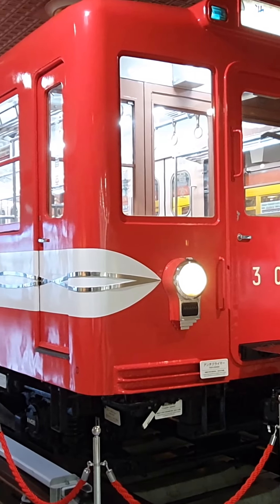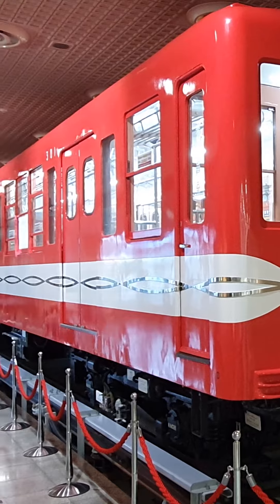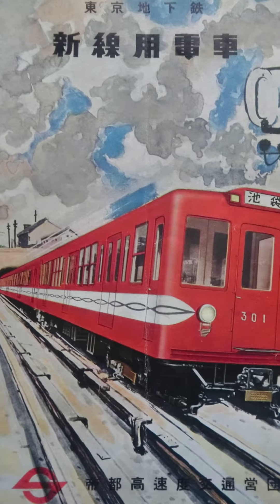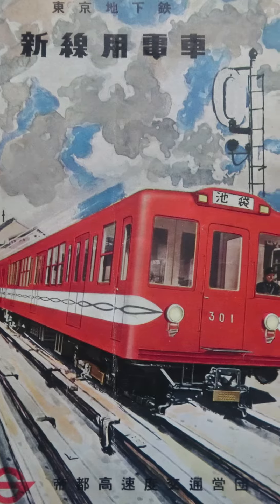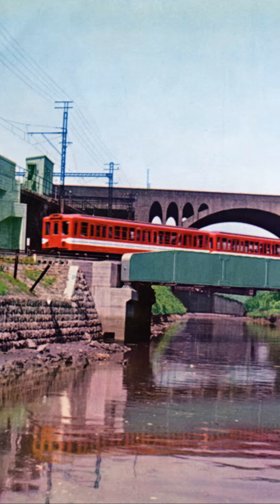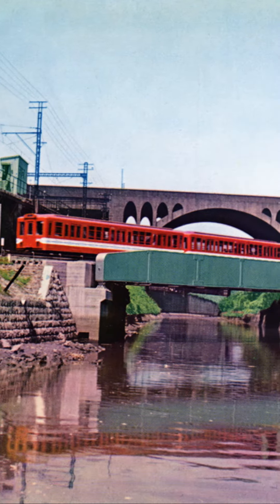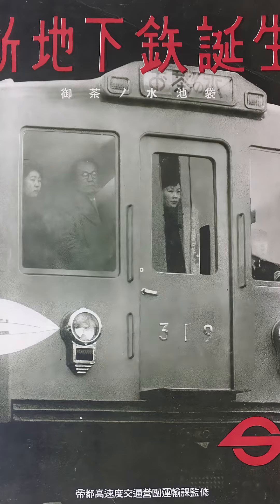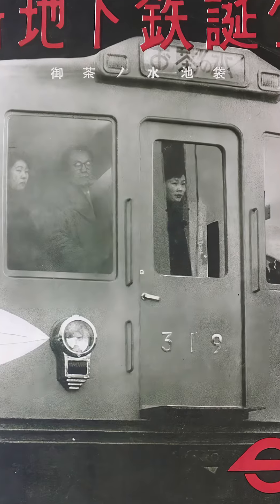Marunouchi Line Tokyo, 300 Series Subway Car 1954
Tokyo’s Marunouchi line opened in 1954 and was served by it’s attractive 300 Series subway cars.

Their bright red colours made them instantly recognizable, with a white belt and a stainless-steel sine wave running the full length of the car.
During the peak hour, the subway cars operated in 3 car formations, and were scaled back to  just 2, during the off peak.

Today You can still see the preserved 301 car, at the Tokyo Metro museum.